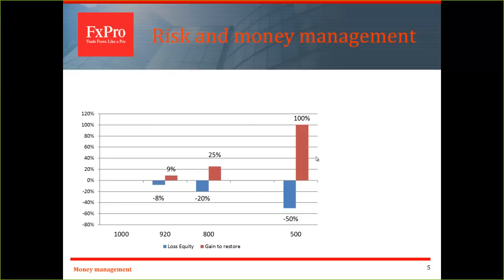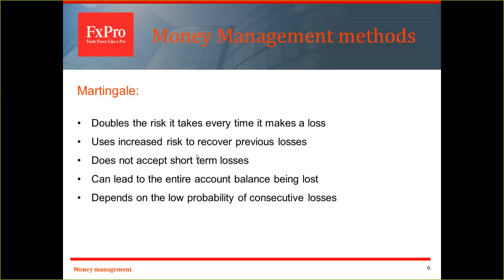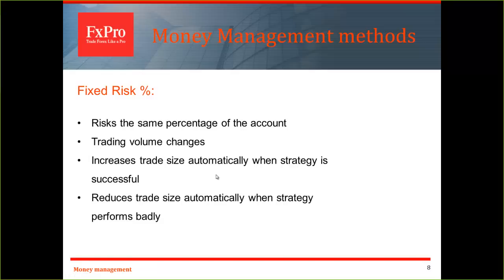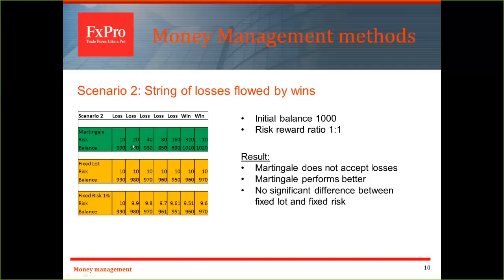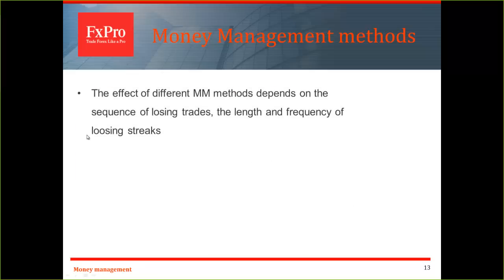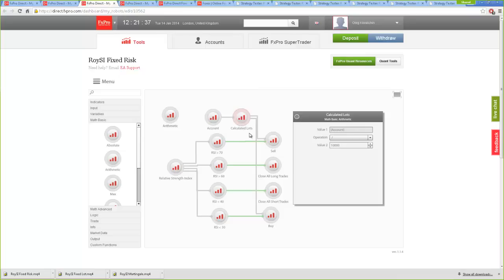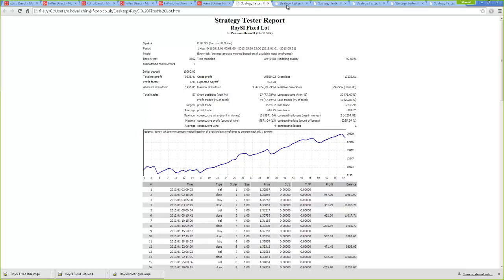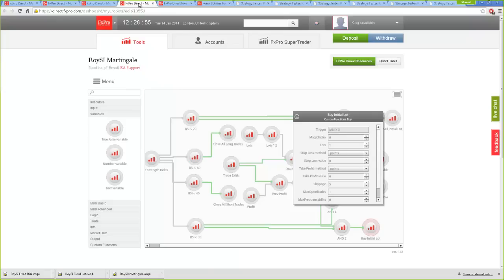How MM can Make or Break a Strategy